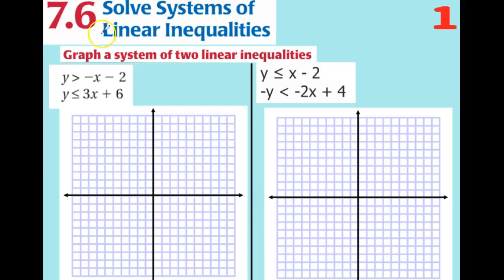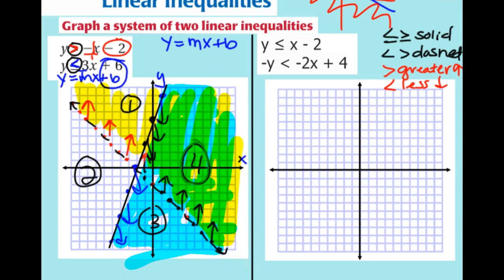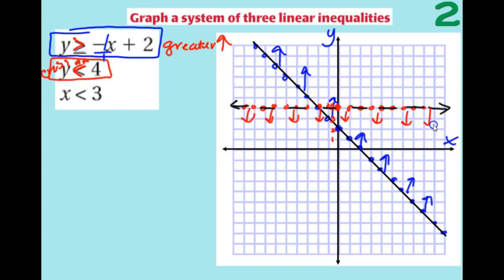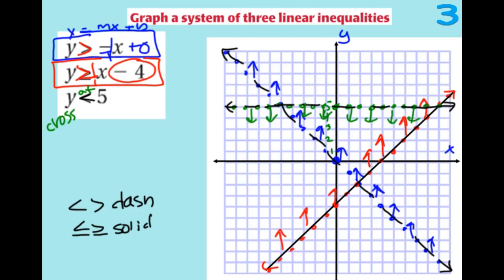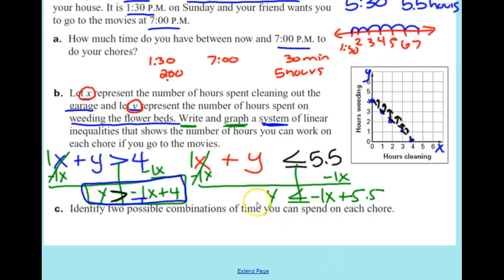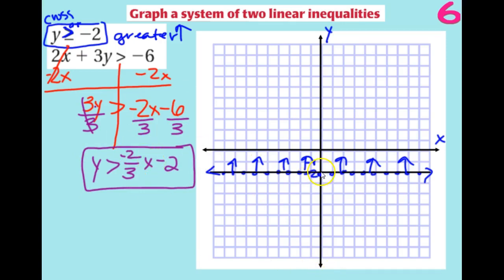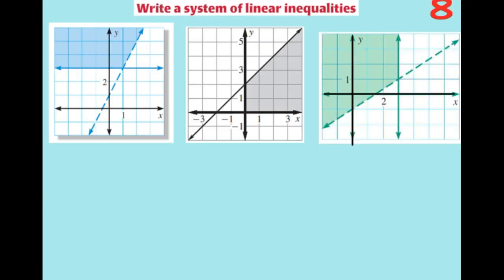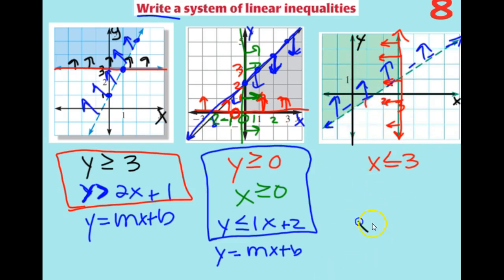NL 7.6 Graph Systems of Inequalities